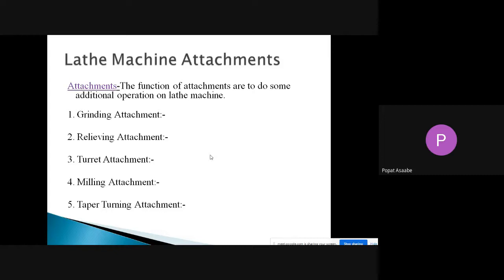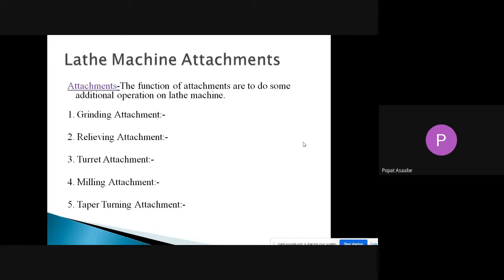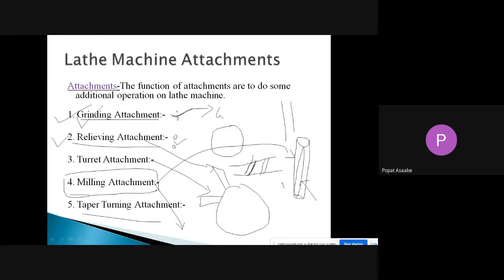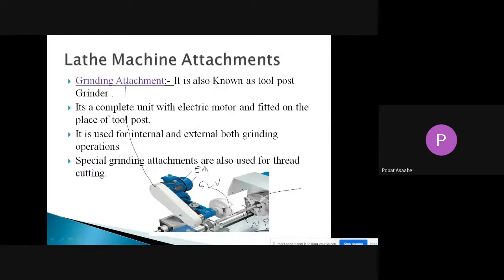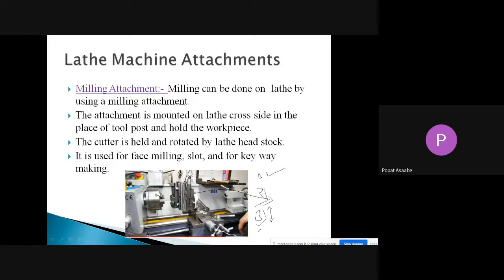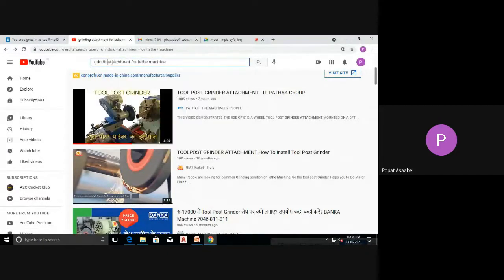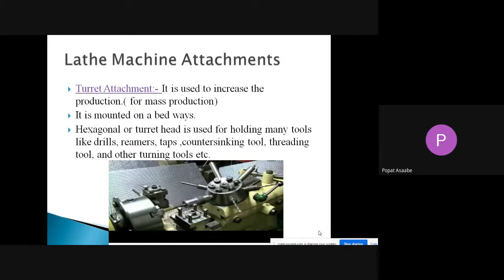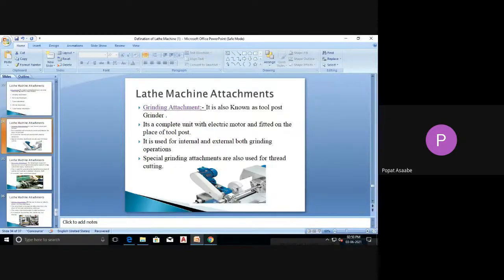Lecture-03 Lathe Attachment